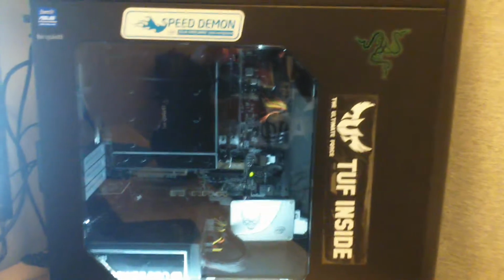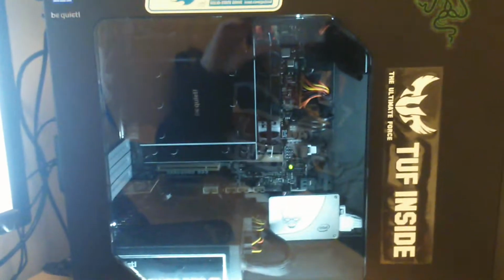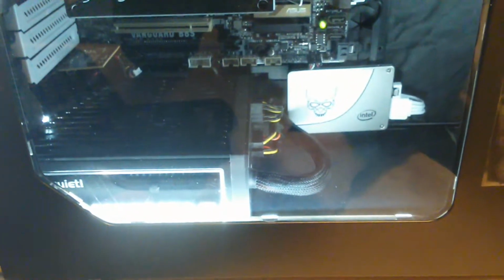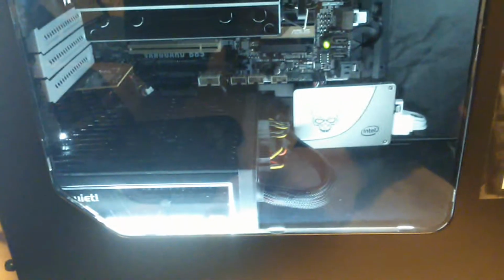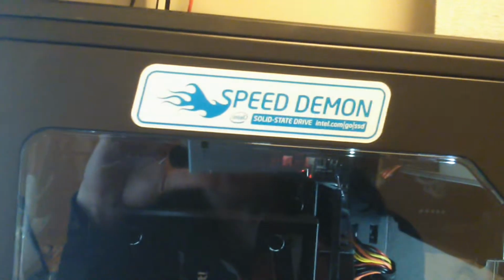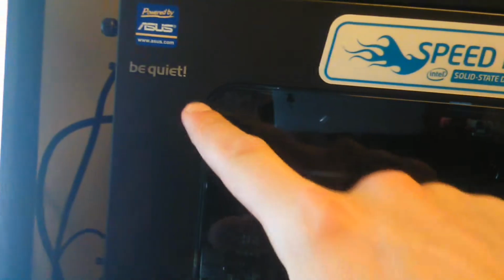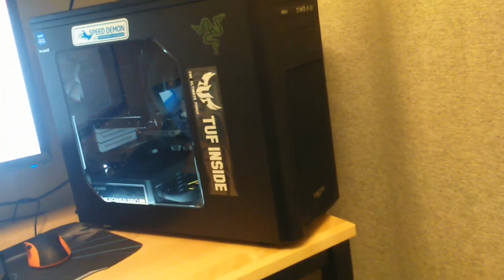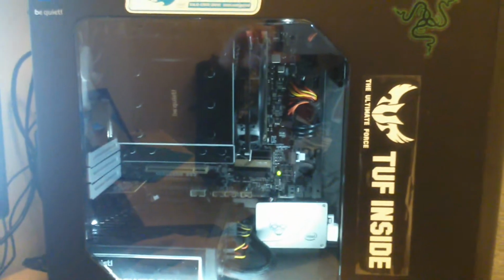I7 4771 overclockblock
I7 4771
Intel 730 ssd
be quiet dark rock pro 3
be quiet dark power pro 550
asus vanguard b85
geil black dragon gaming series 8 gb 2133mhz
fractal design
asus vg248qe
Razer black widow tournament edition 2014
roccat kone pure color
roccat raivo
Asus gtx 680 4gb